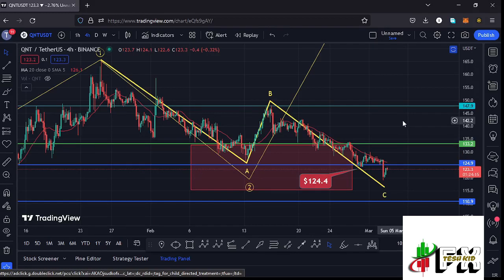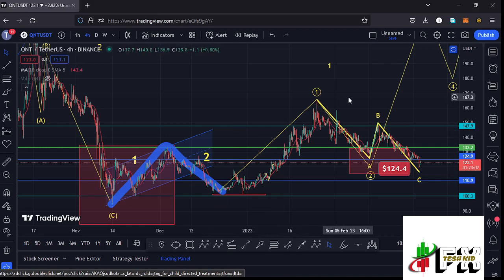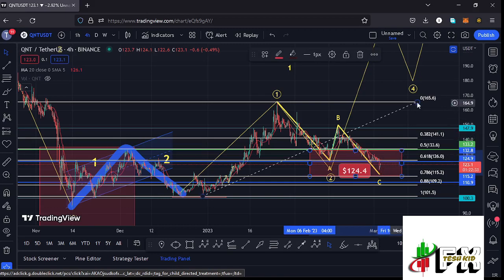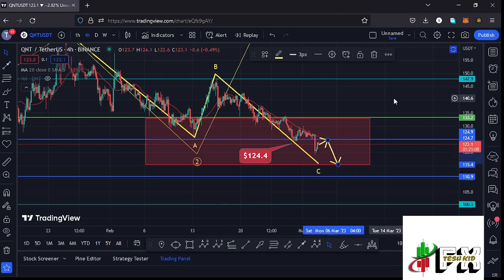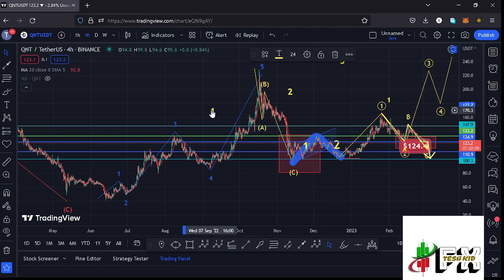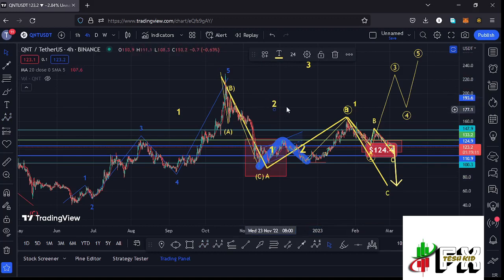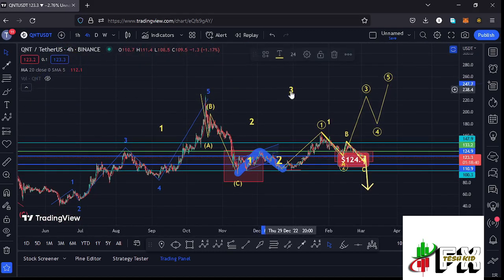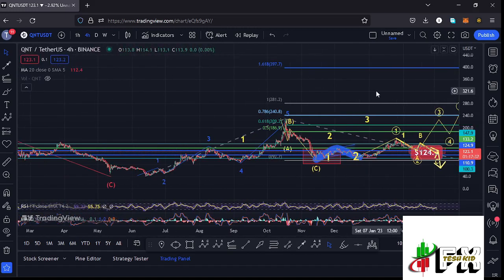🚨QUANT (QNT) WILL NEVER SEE THIS PRICES AGAIN [NEXT TARGET]